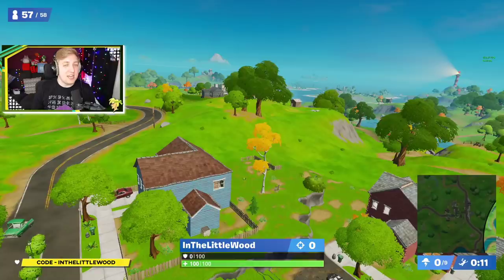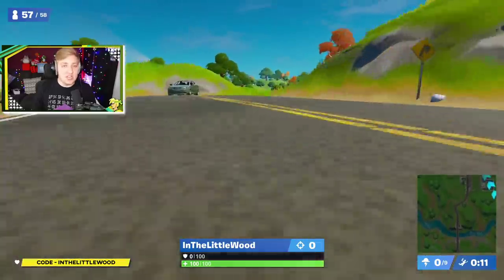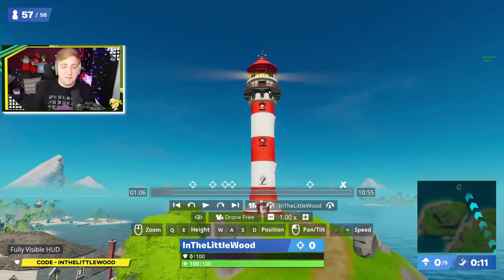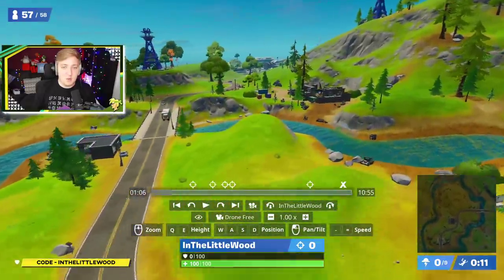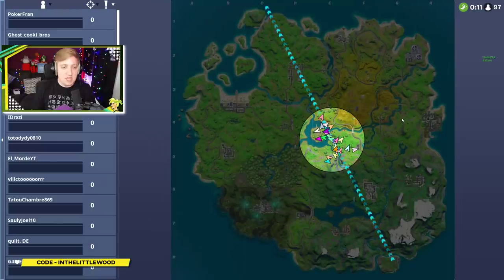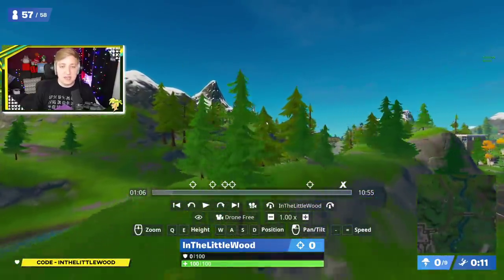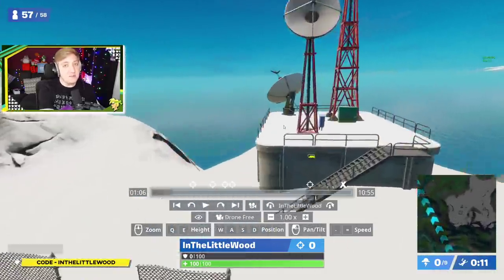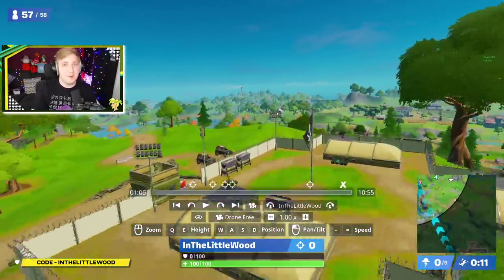Dance at Compact Cars, Lockie's Lighthouse and a Weather Station Locations - Fortnite Battle Royale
Here are the 3 locations for the Forged In Slurp challenge, enjoy :)

Support A Creator code - inthelittlewood

BYEEE! ^_^ x